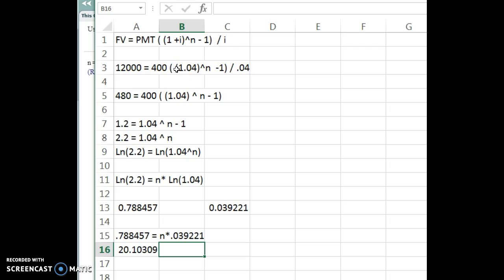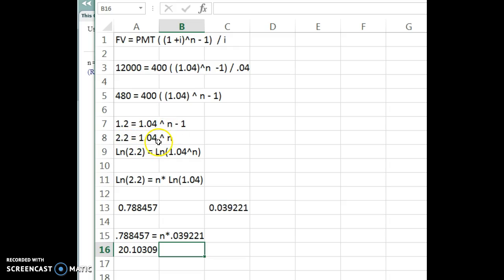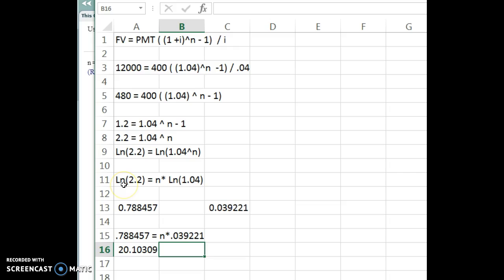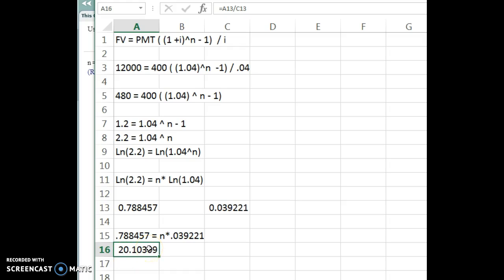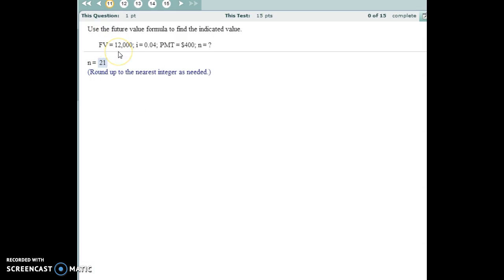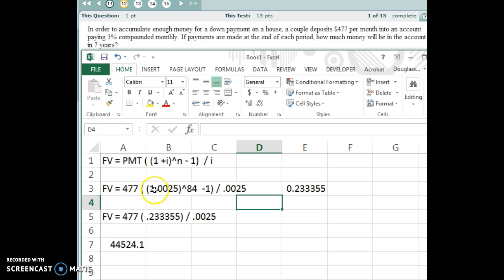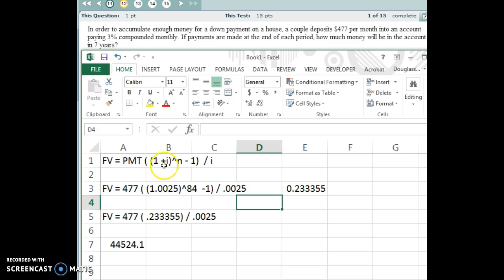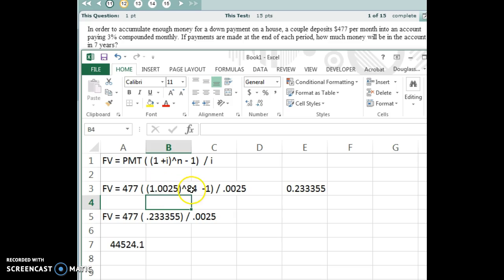8.3 Exam #11 & #12 Annuity